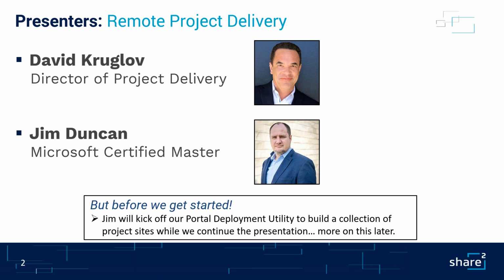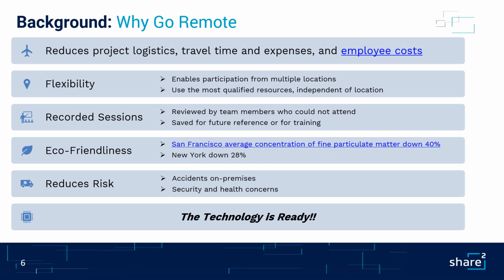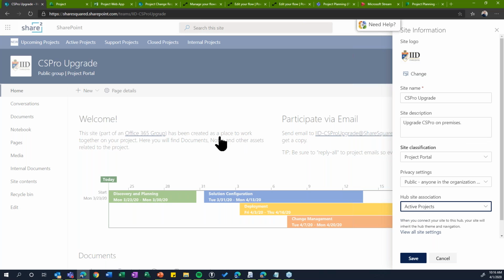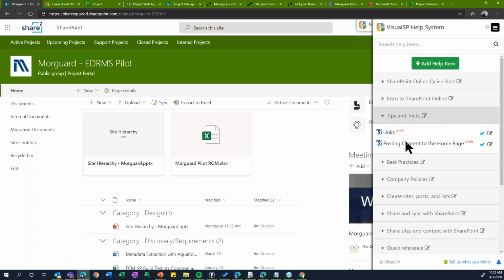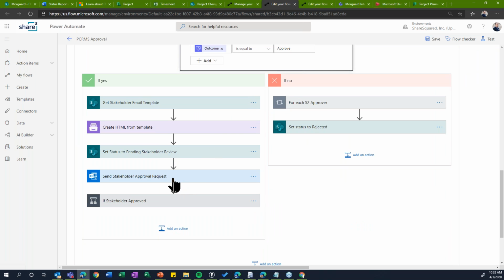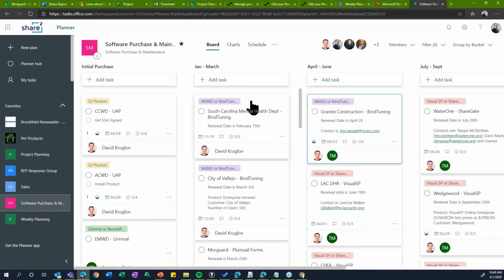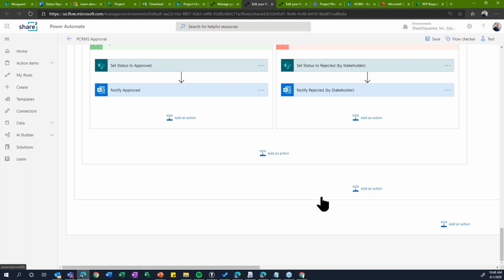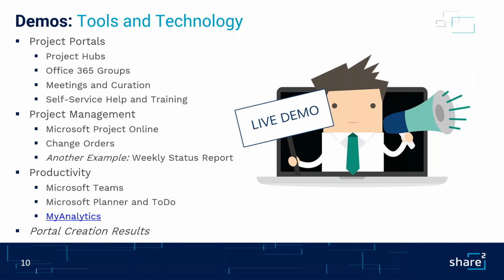Remote Project Delivery using Microsoft 365, Teams, and Project Online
Explore the depths of remote project delivery in our insightful webinar titled "Efficient Remote Project Delivery with Microsoft 365, Teams, and Project Online." Hosted by David Kruglov, Director of Project Delivery at ShareSquared, and joined by Jim Duncan, Chief Architect and SharePoint Certified Master, this webinar is a treasure trove for professionals seeking to streamline their project management processes using Microsoft's suite of tools.

Key Highlights of the Webinar:

Expert Insights and Demonstrations: Gain valuable insights from David Kruglov and Jim Duncan, who bring over two decades of experience in SharePoint and Office 365. Their demonstrations offer practical applications of these tools in real-world scenarios.

Introduction to Remote Project Delivery: Discover why remote project delivery is not just a necessity but an efficiency enhancer, especially in current times. Learn how ShareSquared has been successfully implementing these strategies for over 15 years.

Deep Dive into Microsoft 365 and Teams: Understand the functionalities of Microsoft 365 and Teams in the context of project delivery. Discover how these tools can bring teams together, streamline communication, and enhance collaboration.

Exploring Project Online: Get a closer look at Project Online and understand how it can be effectively used for detailed project planning and management.

Productivity Tools in Action: Witness the practical use of various productivity tools like Microsoft Planner and Power Automate. Understand how these tools can automate and simplify project management tasks.

Interactive Q&A Session: Engage in an extensive Q&A session, where the hosts address diverse queries, offering tailored advice and solutions.

Resource Sharing and Follow-Up: Access a wealth of resources and expect a follow-up email with links to the recorded webinar, presentation deck, and answers to all your questions.

Upcoming Webinars: Get informed about upcoming webinars that delve deeper into electronic document and records management systems.

Key Takeaway:
This webinar offers a comprehensive guide to mastering remote project delivery using Microsoft's robust suite of tools. It's a must-watch for project managers, IT professionals, and anyone looking to enhance their remote working capabilities using Microsoft 365, Teams, and Project Online.